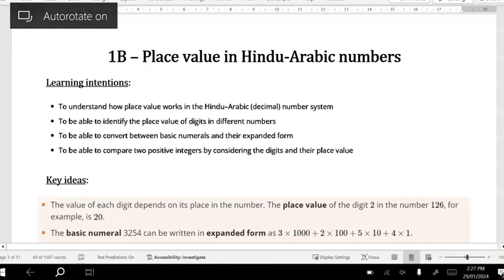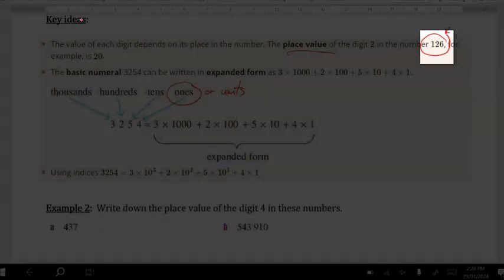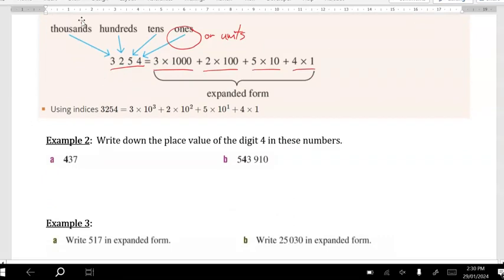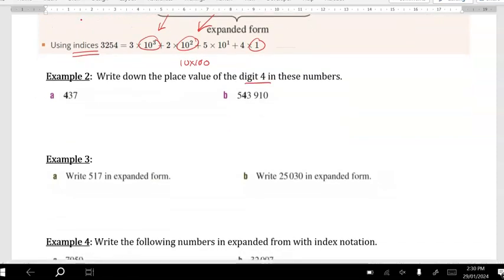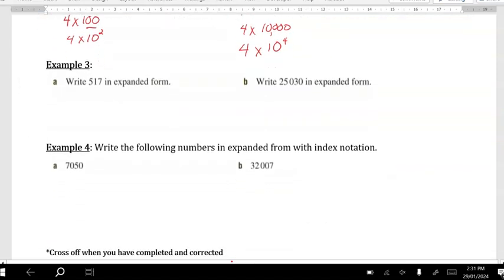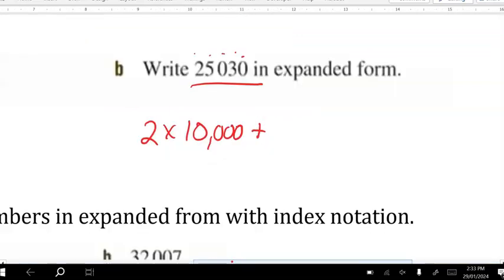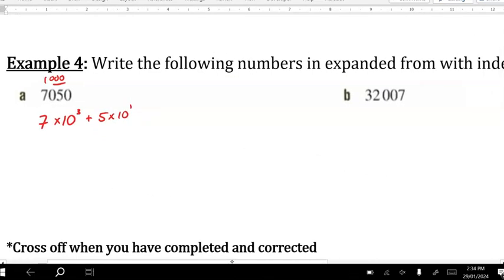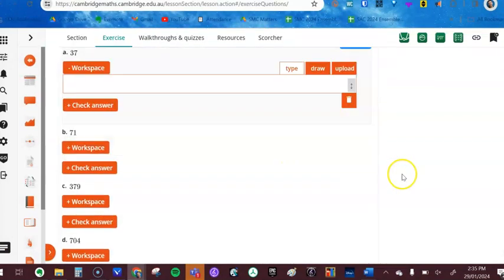Year 7 1B Place Value in Hindu Arabic Numbers